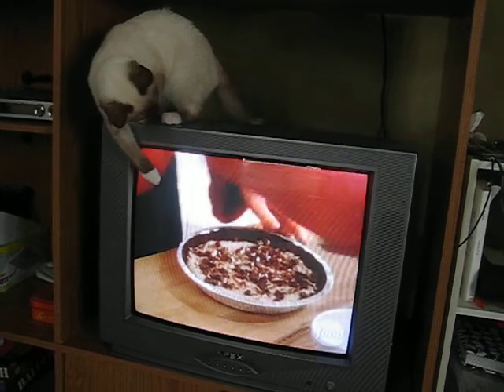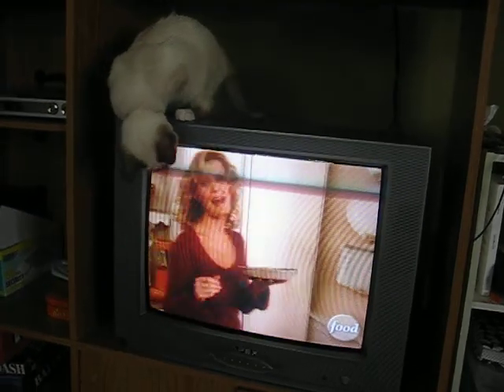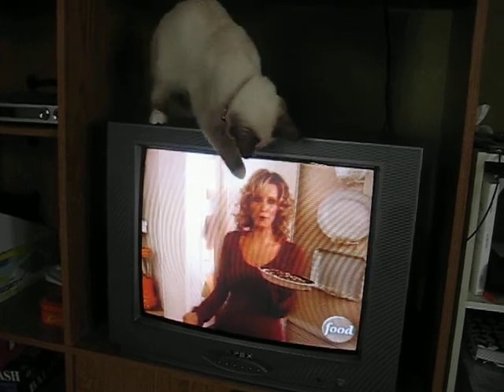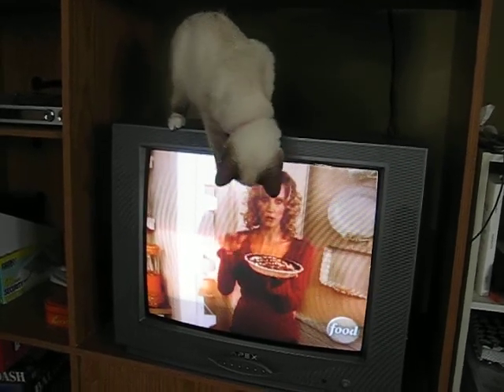Yumi watching the food channel.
Yumi is enjoying learning how to make a pie.